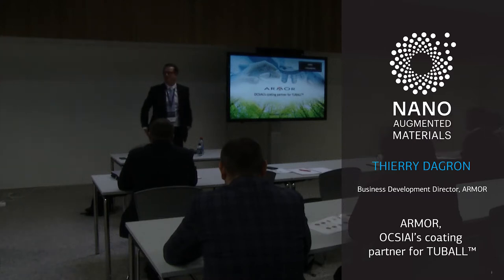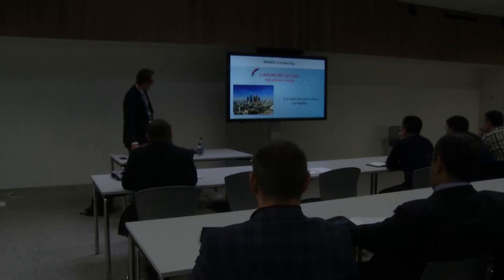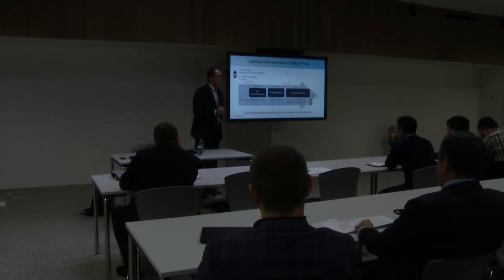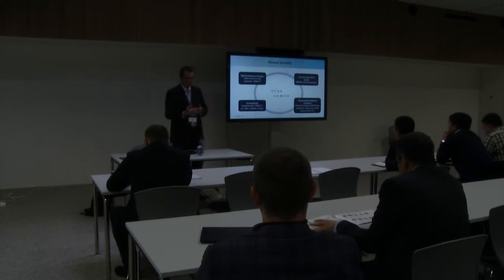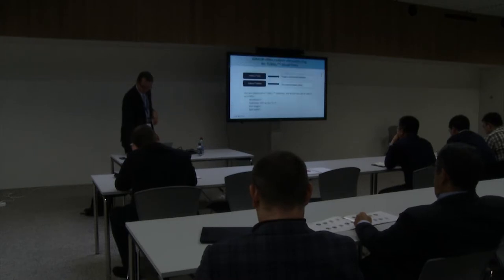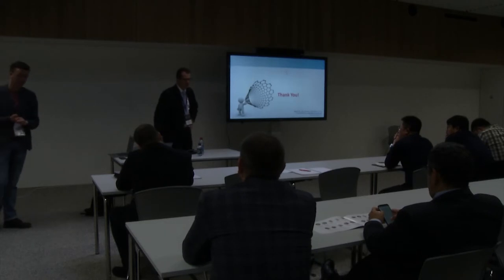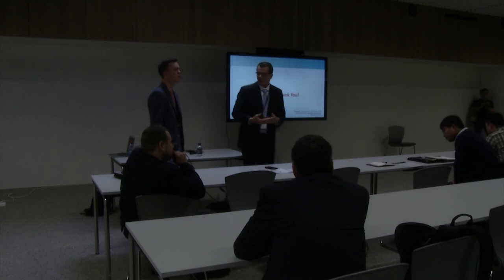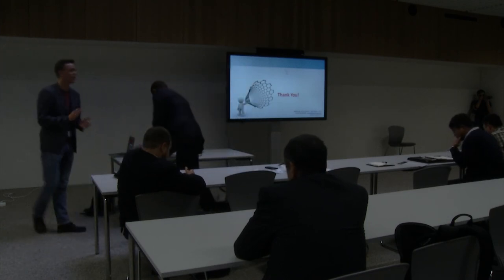ARMOR, OCSIAl’s coating partner for TUBALL (Thierry Dagron, ARMOR)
NanoSummit2017 Thierry Dagron, ARMOR "OCSIAl’s coating partner for TUBALL"